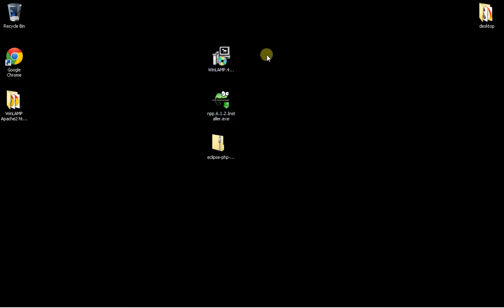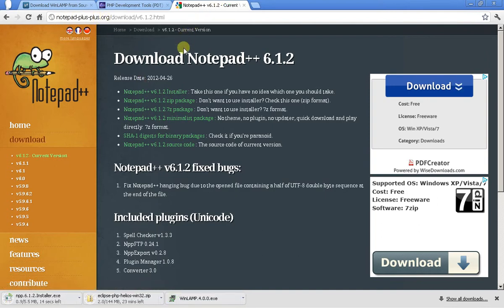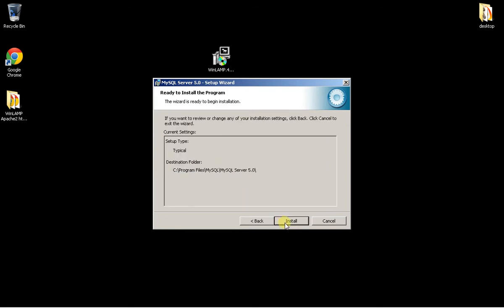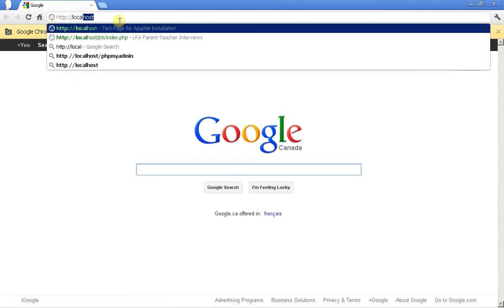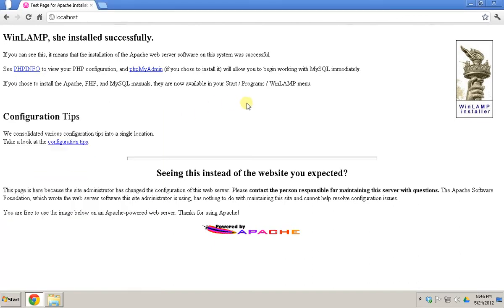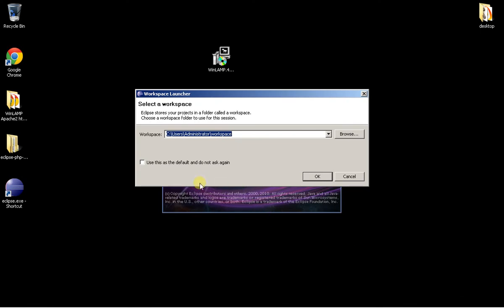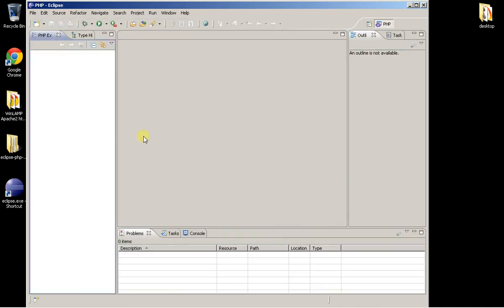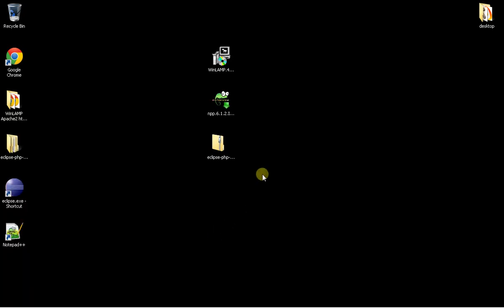PHP using Eclipse GUI - Inheritance, Polymorphism, Overriding methods and behaviors [1 / 6]